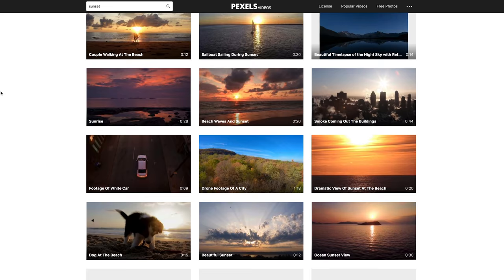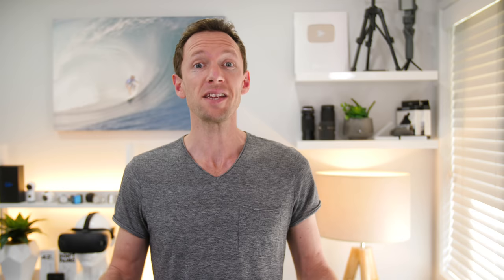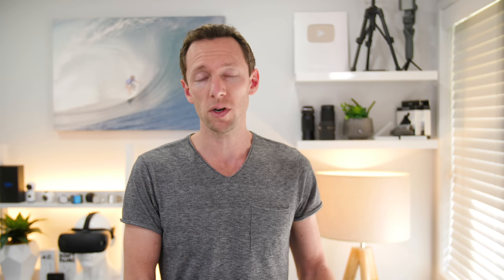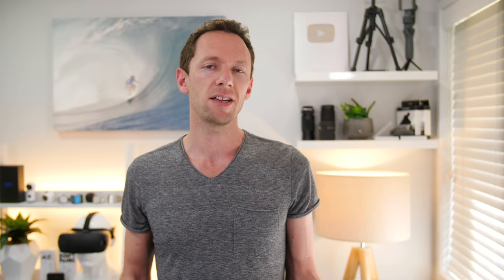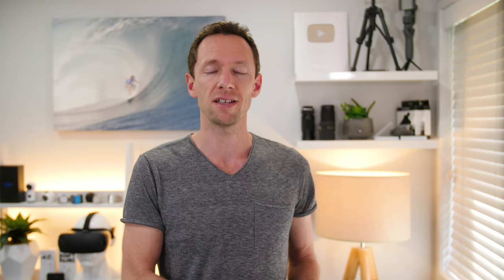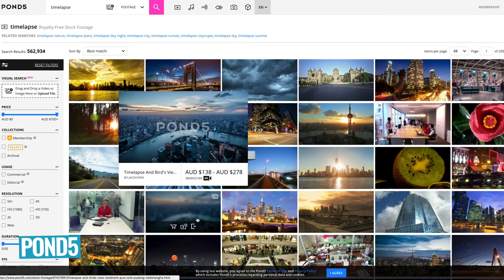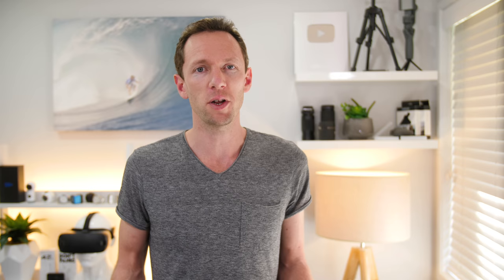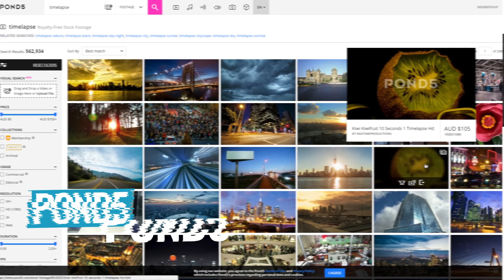Best Stock Video Sites for Royalty Free Stock Footage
Here’s our TOP picks when it comes to the best stock video sites for royalty free stock footage! *** ► FREE GUIDE: The ULTIMATE Video Editing Process

Stock video footage is incredibly handy when producing a huge range of video content...
From simple clips for things like video intro or outro templates, to b & c roll that communicates very specific actions, emotions or messages in pretty much any video content - it can be a huge time saver!

But if you're here, you know there's a ton of stock video websites to choose from, and all aren't created equal… In this video we'll run through my top picks, including free stock footage sites and paid royalty free options, as well as which projects I use them for (and why!)